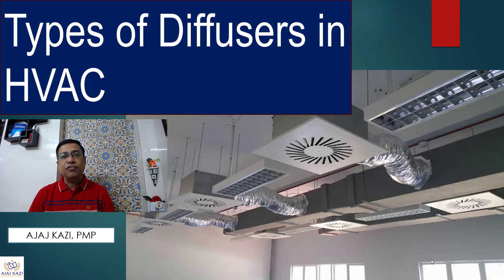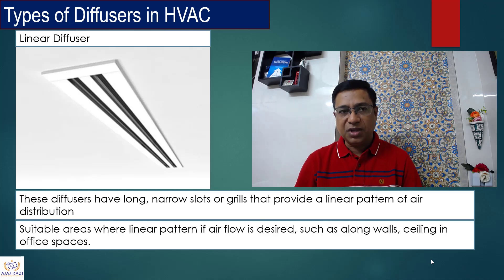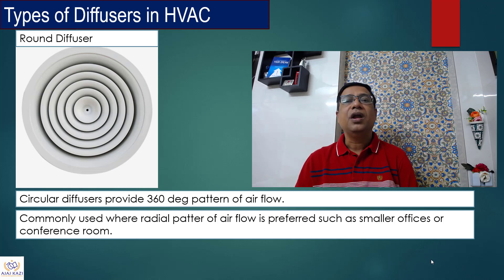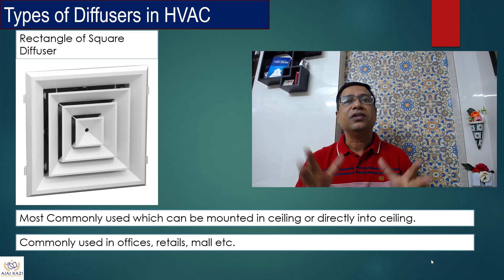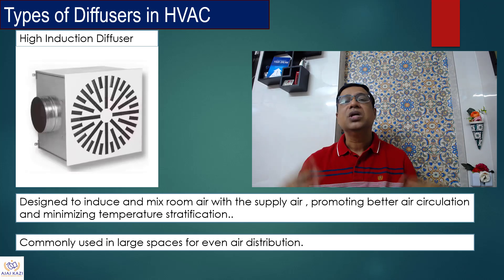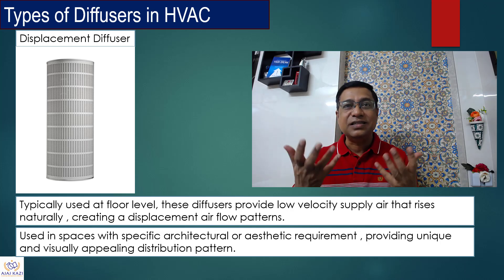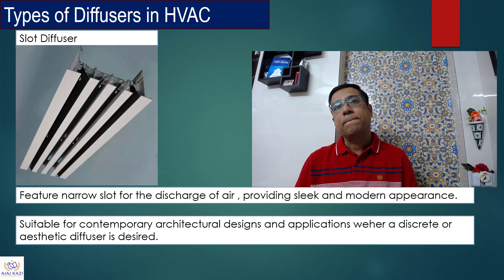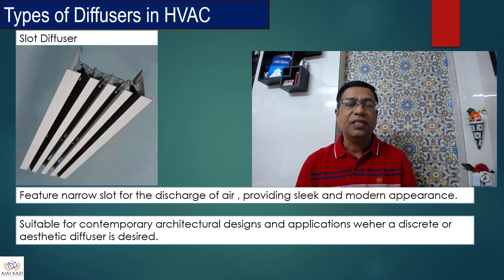Type of Diffusers in HVAC I Ajaz Kazi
Types of Diffusers in HVAC

This video explains the types and its right use of diffusers in HVAC systems.